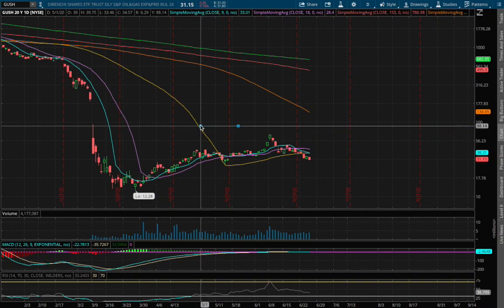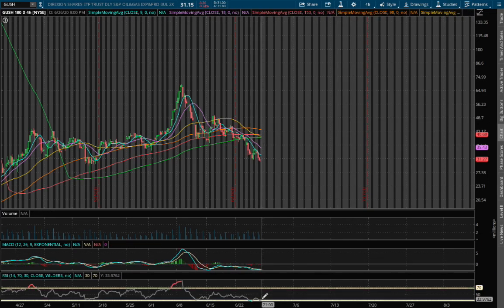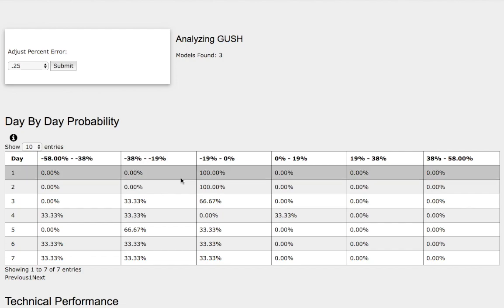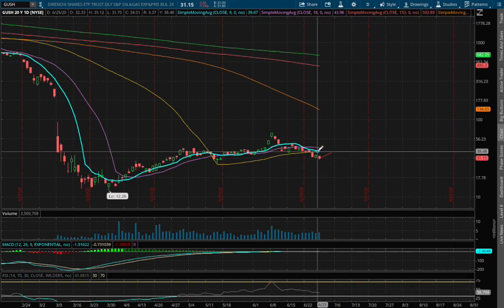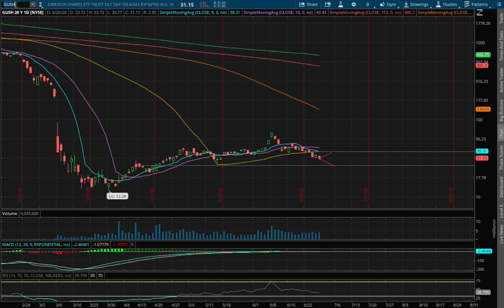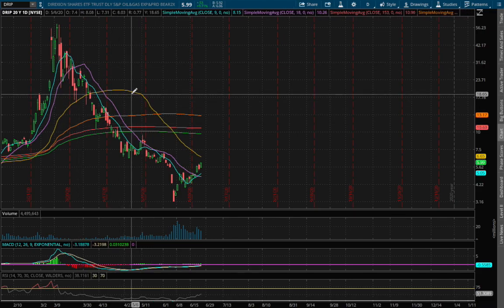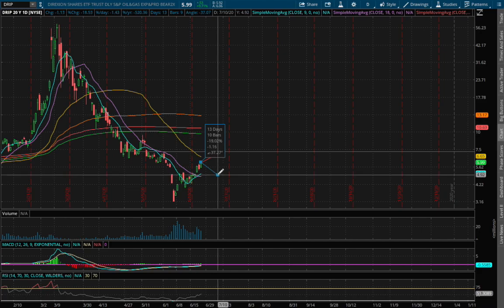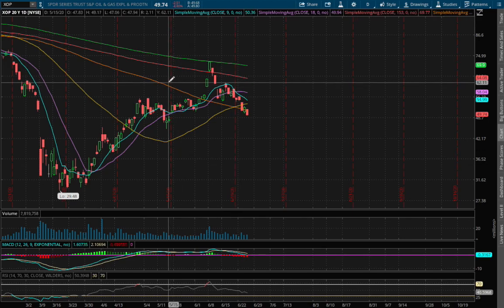GUSH & DRIP (WTI Crude Oil) for June 28 2020 Technical Analysis